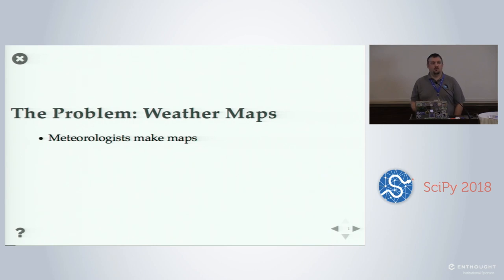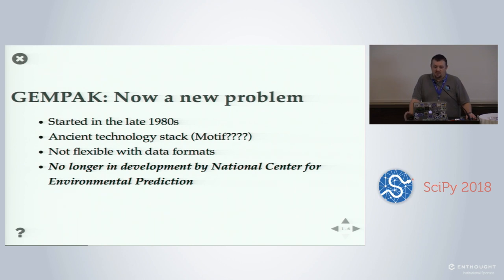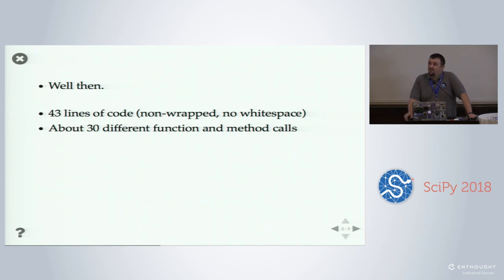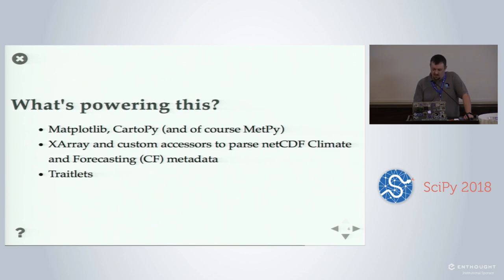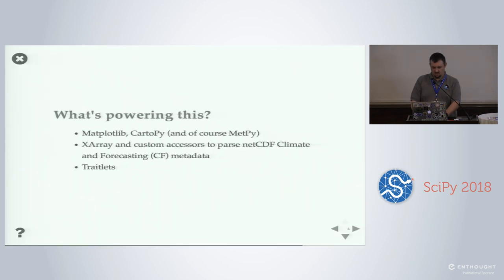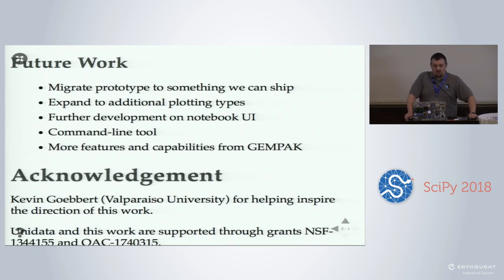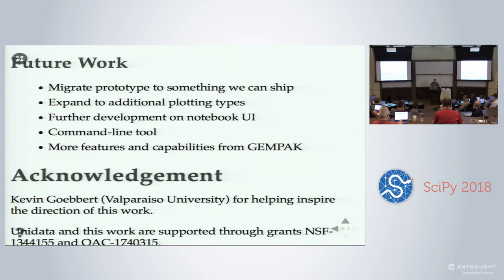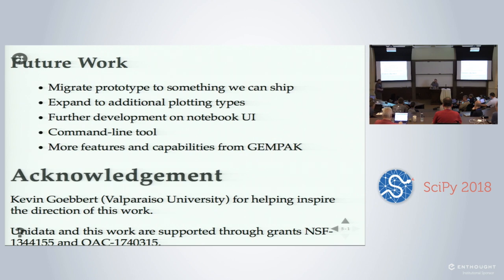Development of MetPy’s Declarative Plotting Interface | SciPy 2018 | May & Leeman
This talk explores the use of matplotlib together with traitlets to help develop MetPy’s declarative plotting interface. This interface helps to mimic the functionality available in the legacy GEMPAK package; we also hope that this declarative interface will simplify the process of creating plots for new users.